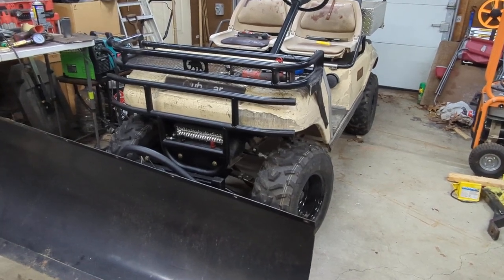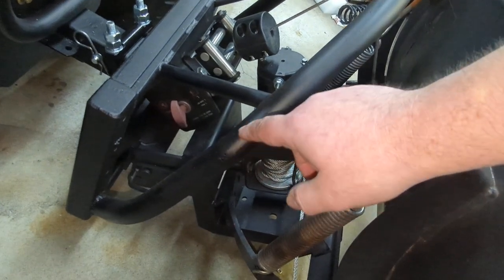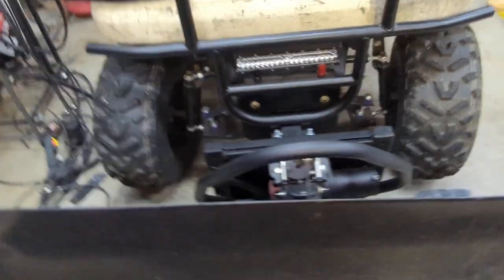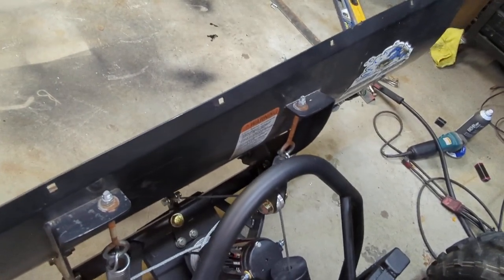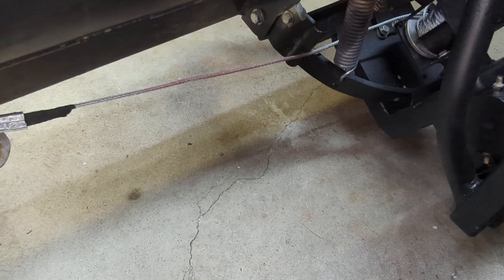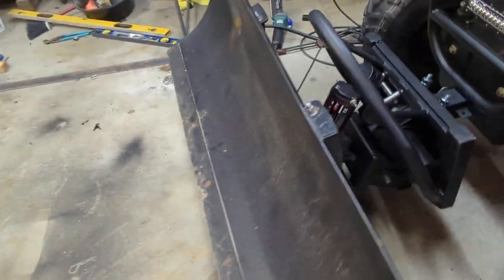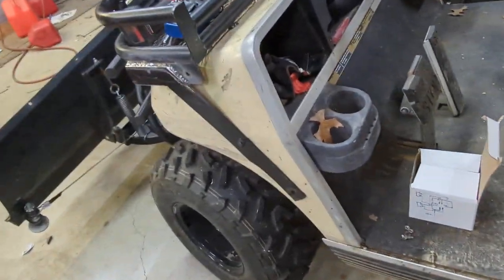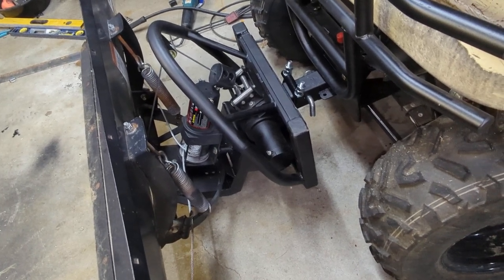Club Car DS Gas - Eagle Plow - Power Angle (1995)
Universal 5'8" Eagle plow with power up/down winch and power left/right angle winch.

Fabbed Mount out of 3/16 plate.
Two winches.
4 Way Joystick for control.

Cart Details
  1995 Club Car DS Gas
  6" SCG (eBay) A-Arm lift
  22x10x8 Tires